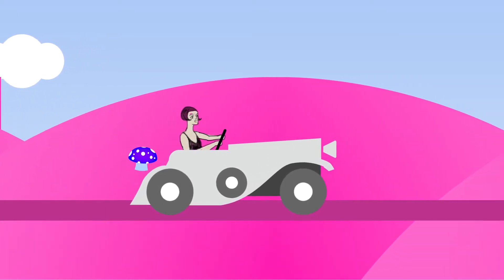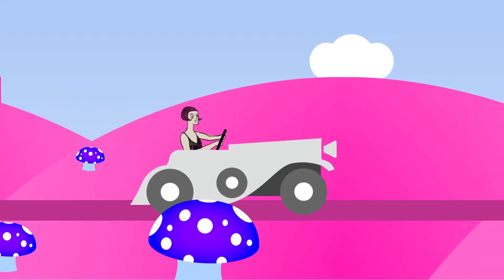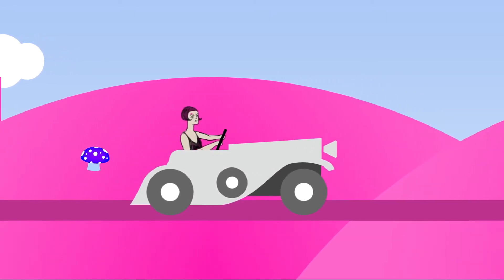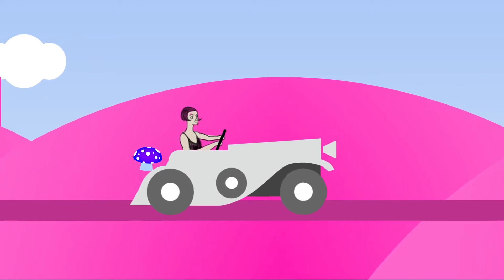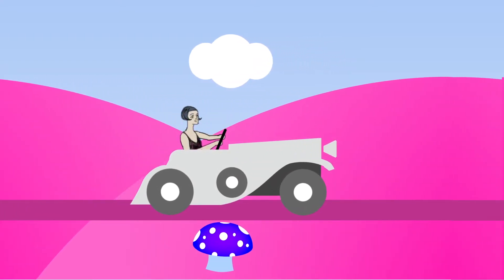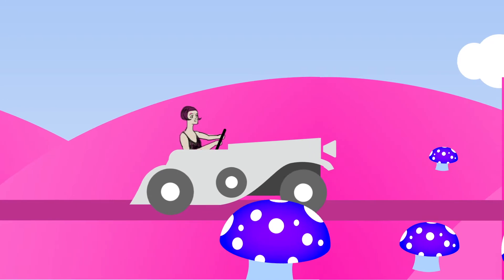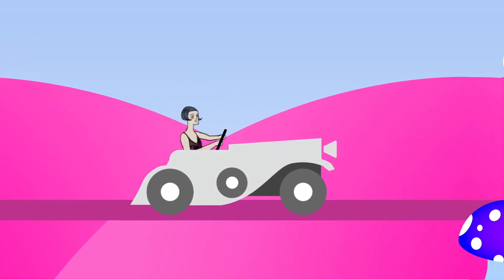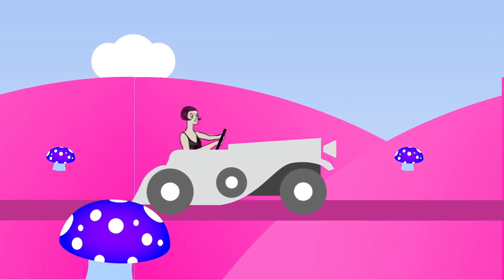Boring Alice in Wonderland | Bildie's Bizarro Bedtime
Link for British Bizarro anthology, proceeds go to Mermaids UK

My husband Bill and I tell each other a weird fiction, bizarro story, this time about an Alice in Wonderland adventure that doesn't really live up to the hype